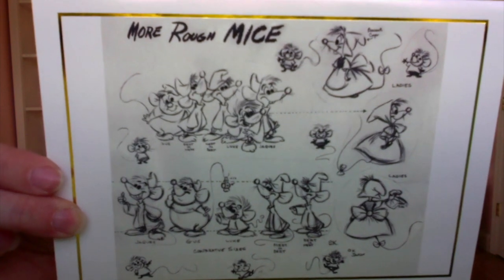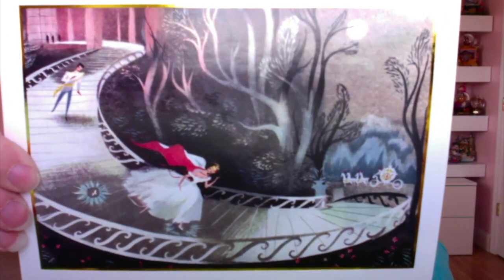Cinderella Collection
Cinderella Scentsy Warmer